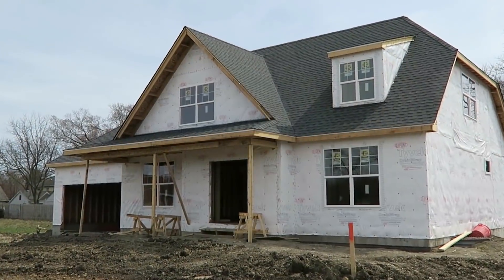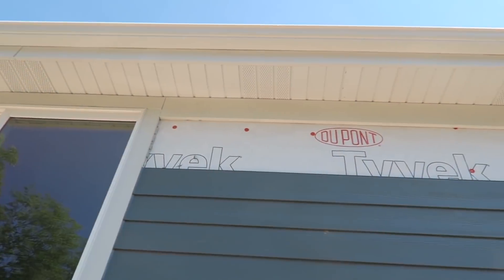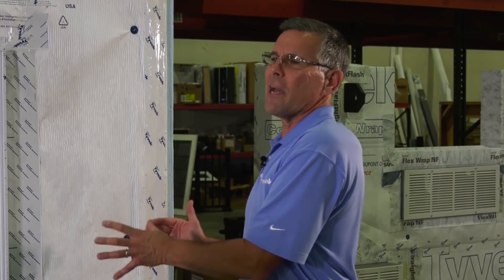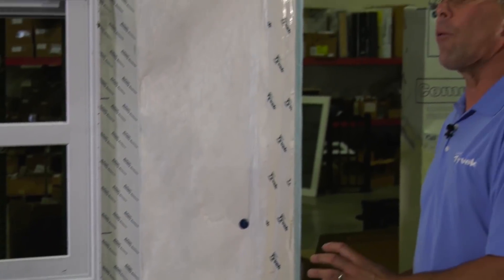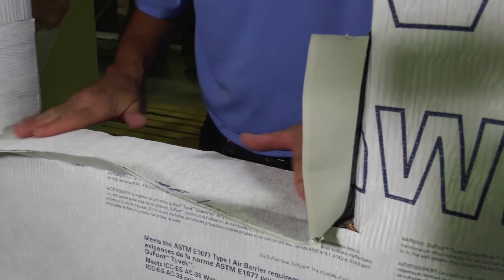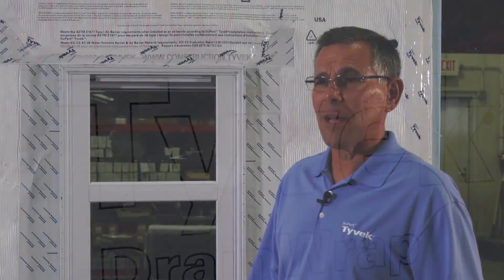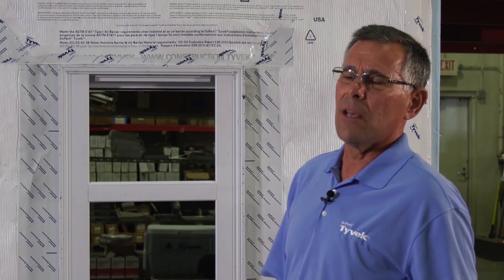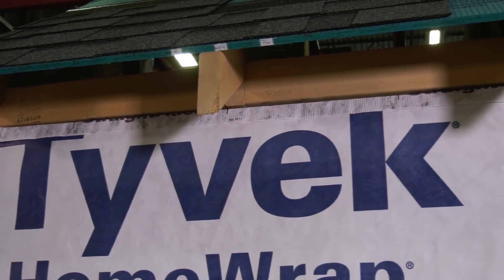Behind the Walls - Episode 3 - Protecting the Home with Tyvek House Wrap | Build a Home Series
Behind the Walls: Episode 3 - Protecting the home starts with the exterior. Airhart uses products like fiber cement siding and Tyvek House Wrap to create a strong outer shell of the building envelope and therefore helping maintain the integrity home.
Watch to learn about the benefits involved with Tyvek House Wrap systems.

Behind the Walls is Home Channel TV 's first new home construction web series where we follow a home being built from start to finish.